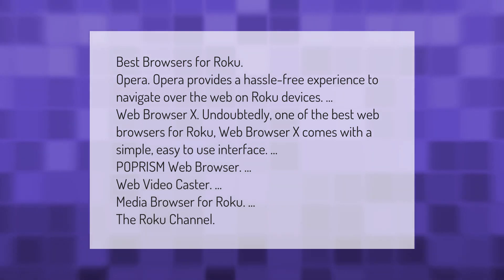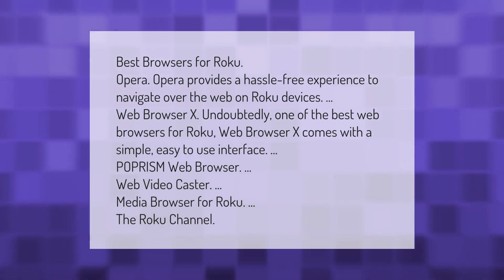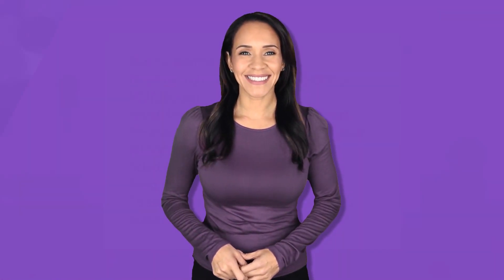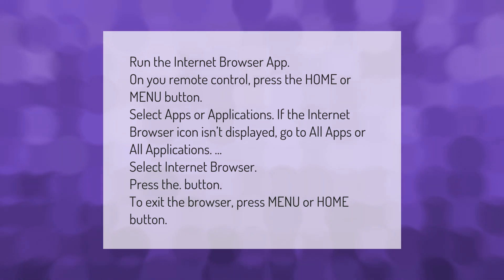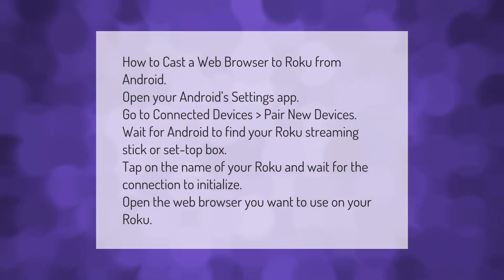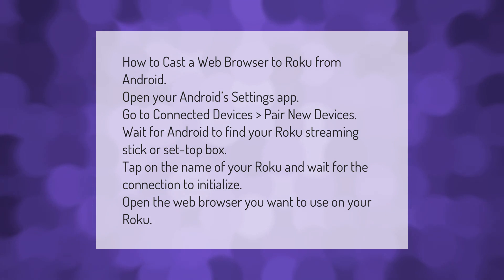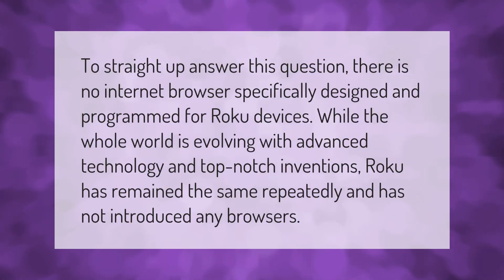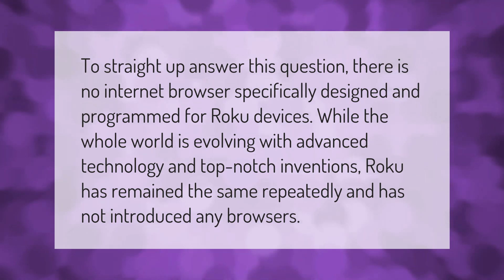What is the best Web browser for Roku?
00:00 - What is the best Web browser for Roku?
00:46 - How can I browse Internet on my TV?
01:20 - How do I get a browser on my Roku?
01:54 - Does Roku have a web browser 2021?

Laura S. Harris (2021, September 24.) What is the best Web browser for Roku?
    AskAbout.video/articles/What-is-the-best-Web-browser-for-Roku-263949